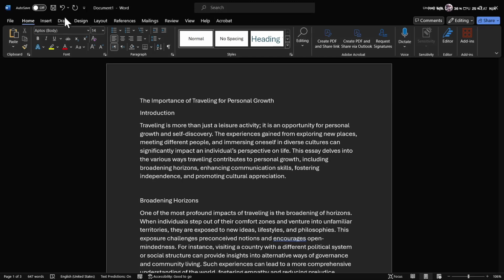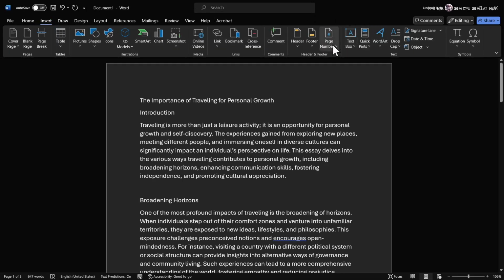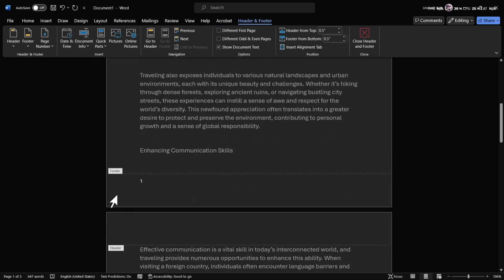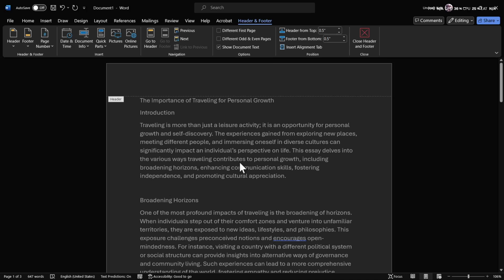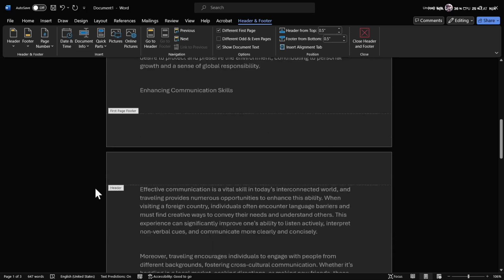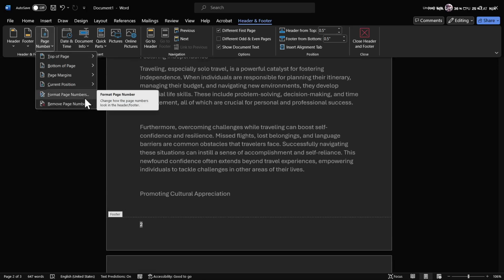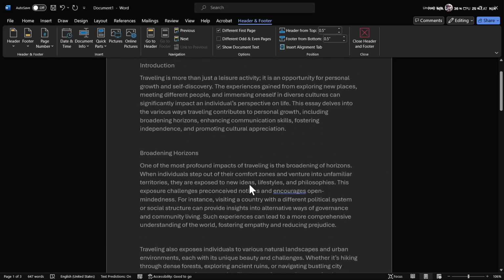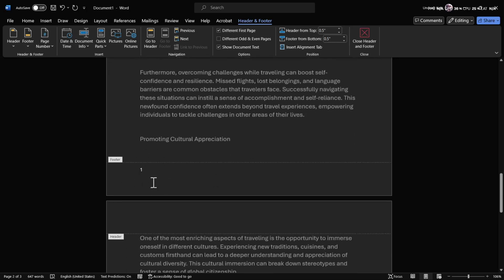How to Number Pages in Word [Step by Step Guide]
Welcome to this video of How to number pages in Word. If you would like to learn How to number pages in Microsoft Word, this is the right video for you.

00:00 How to number pages in Microsoft Word
00:15 Insert page numbers
00:40 Insert page number from specific page